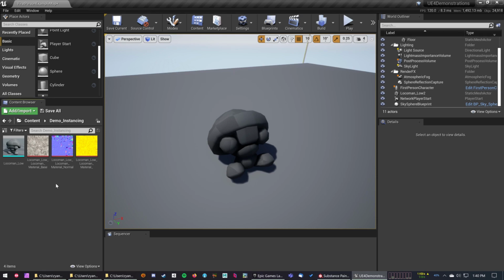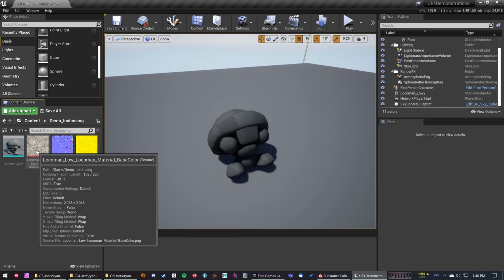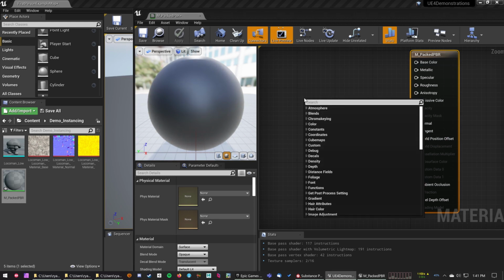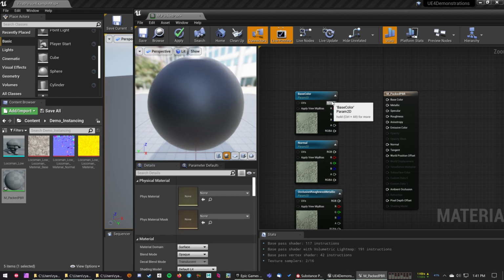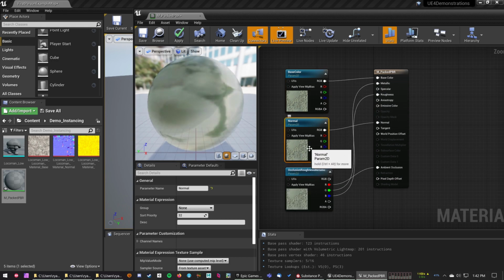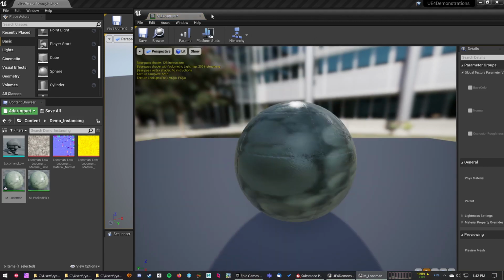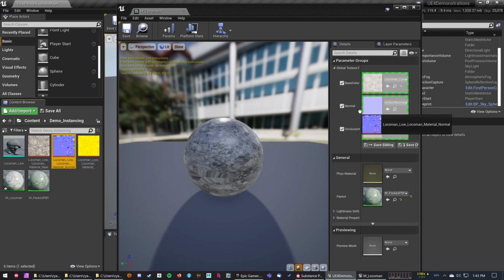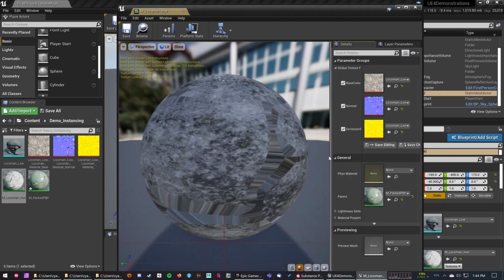Unreal Engine - Material Instancing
This tutorial shows how to create a "base" or "parent" Material for use with Unreal Engine's Material Instancing system and optimize your project. For more information you can check out Unreal's official documentation